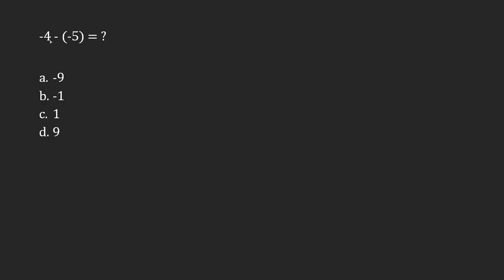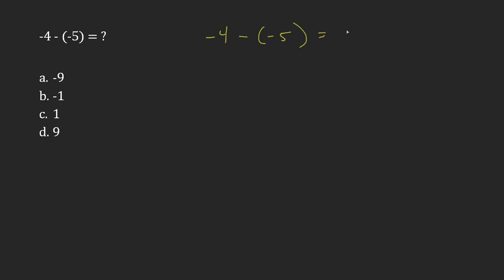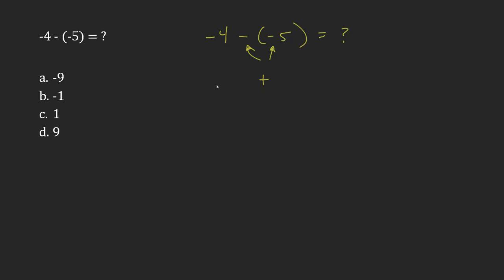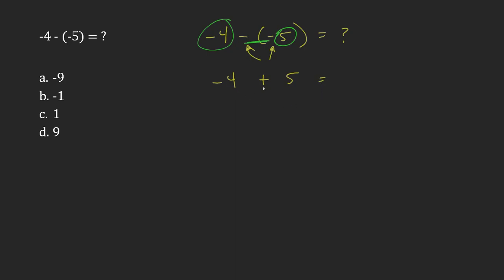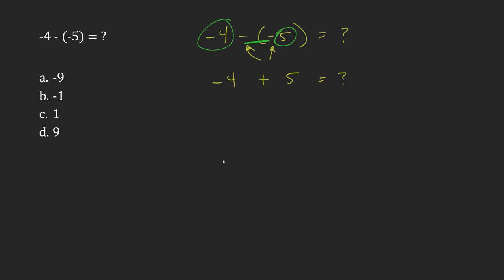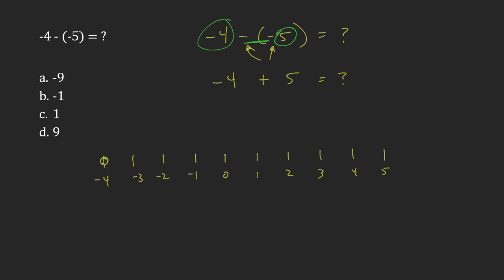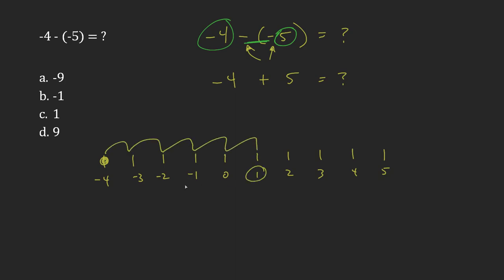Appendix A: Question 27 - Negative Numbers